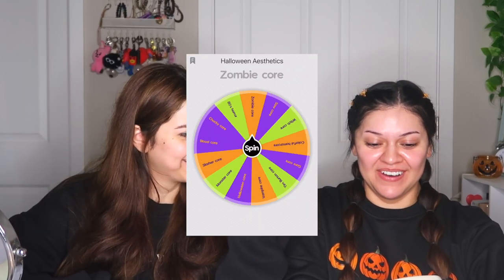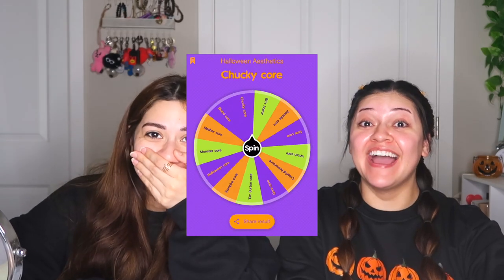VLOGTOBER - AI CHOSE OUR MAKEUP!? || HALLOWEEN SPECIAL PT. 1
happy vlogtober peoples!!! 👻🎃🕯️

OMG we cannot believe it's already spooky season! Couldn't come any sooner right ? Let's make the most of it!!! Hopefully y'all enjoy this start of Vlogtober with us and follow us along this spooky fall season 🧡 We'll be doing several fall/halloween activities and hope you join us, hope to see you on the other side 🖤👻